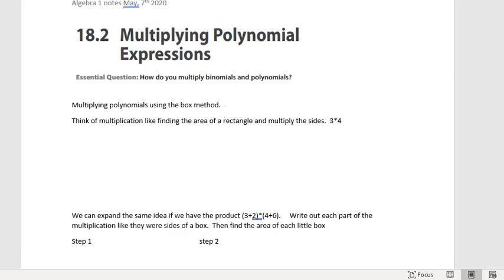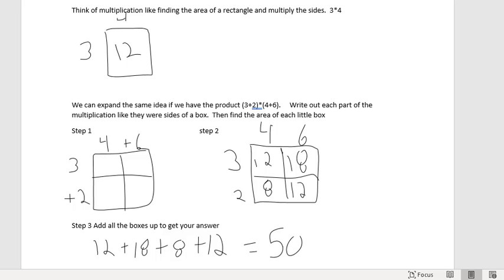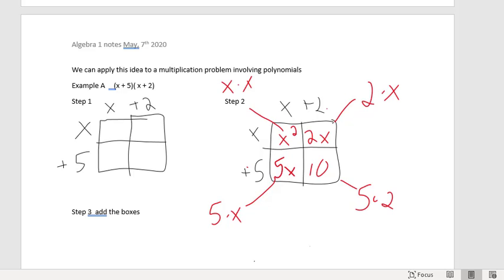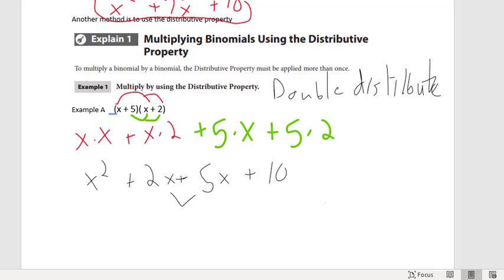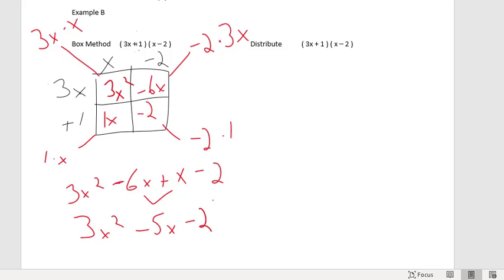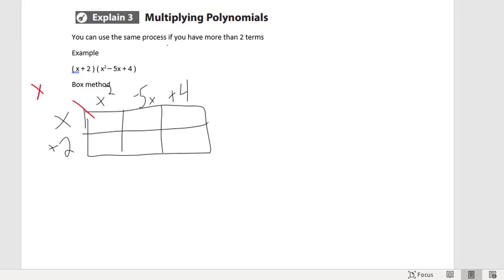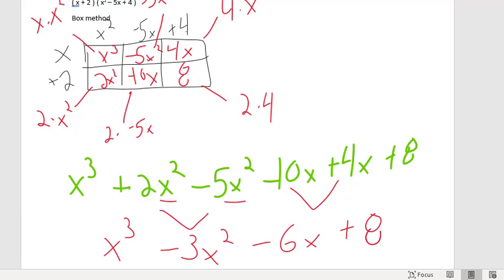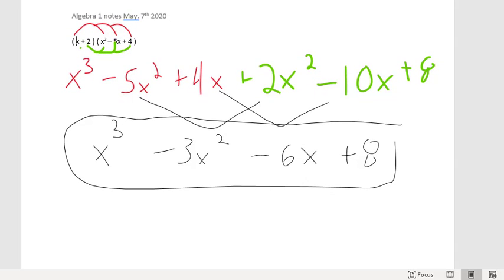18 2 Notes Alg 1 5 7